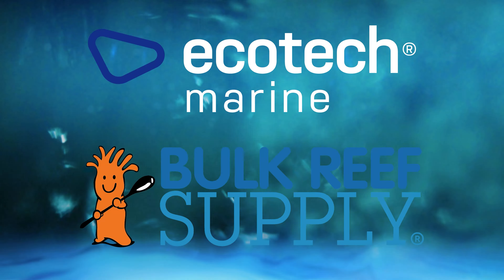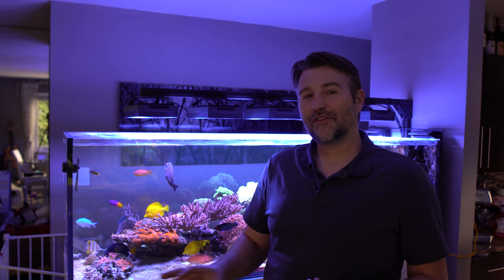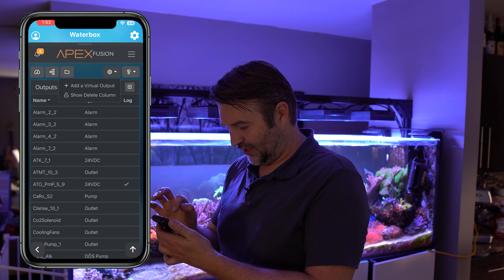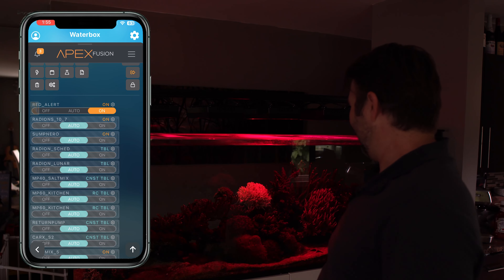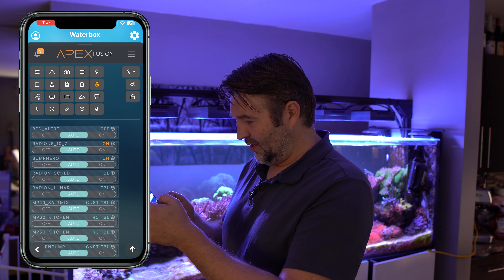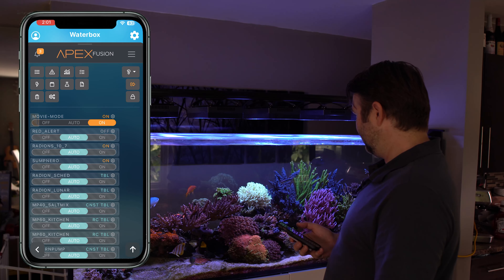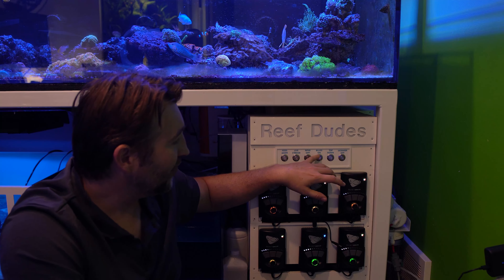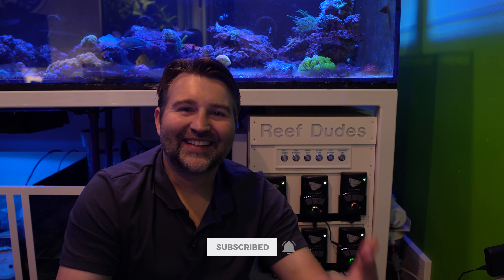MXM Module - My Current setup and use cases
After Beta testing the Neptune Apex MXM module, its finally released and i'm allowed to talk about it.. and share my uses so far!